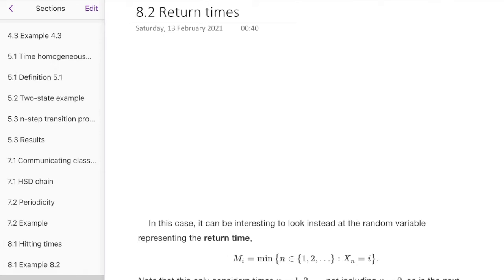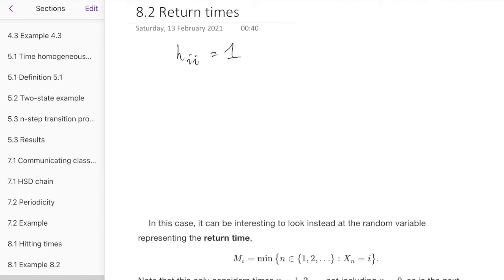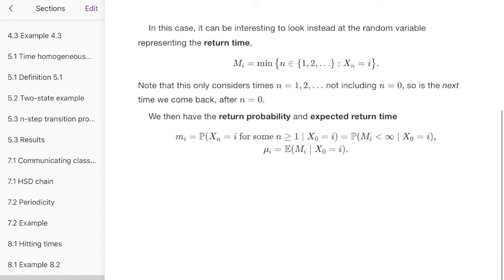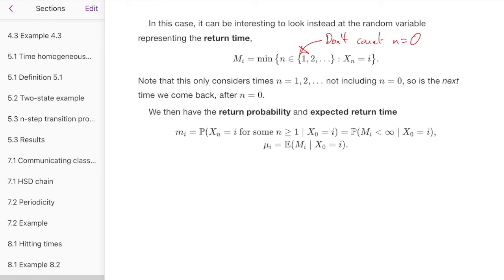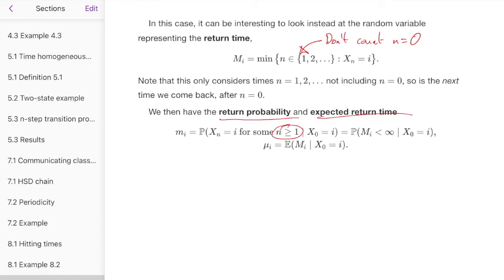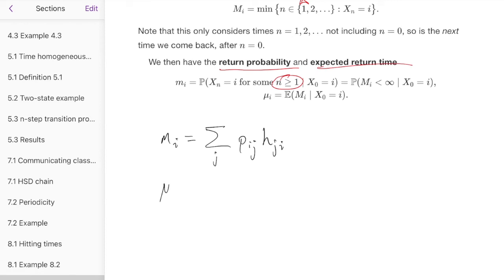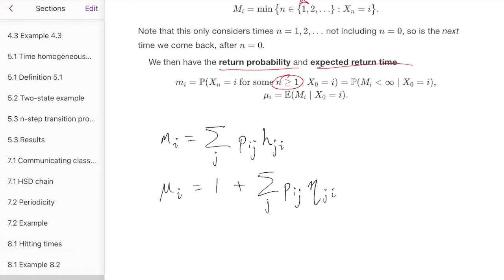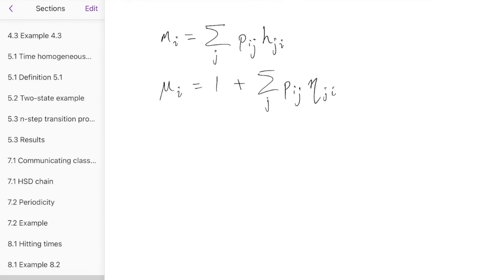MATH2750 8.2 Return times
Section 8: Hitting times
Subsection 8.2: Return times